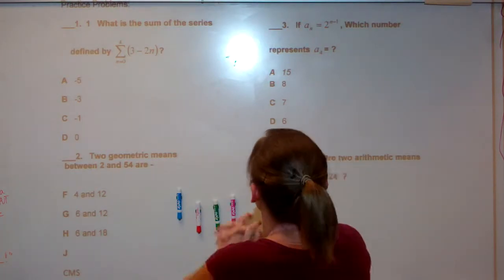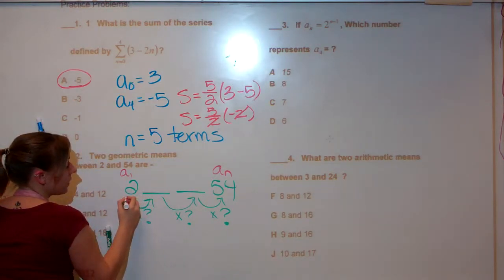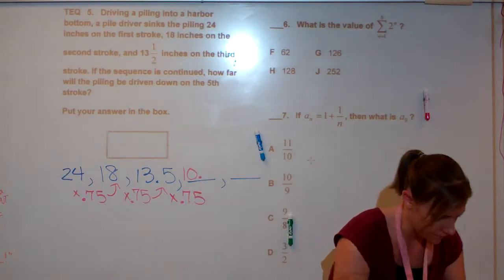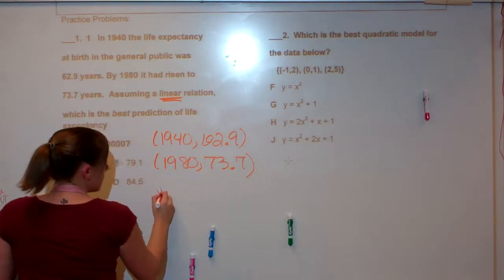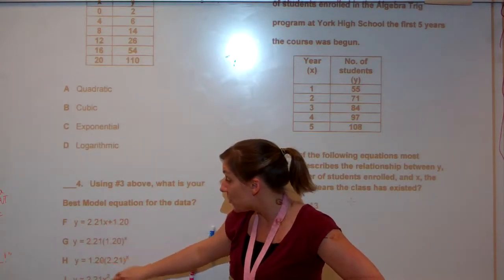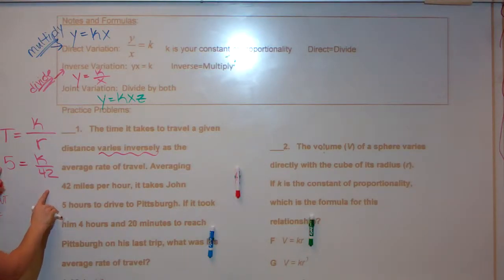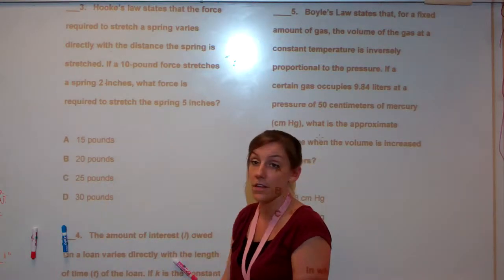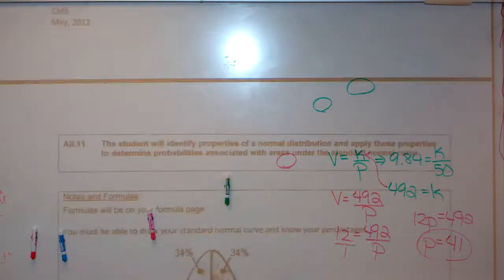Statistics, Part 1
Statistics Packet: pages 1-3--Sequ/Series, Scatterplots, Dir/Inv/Joint Variation